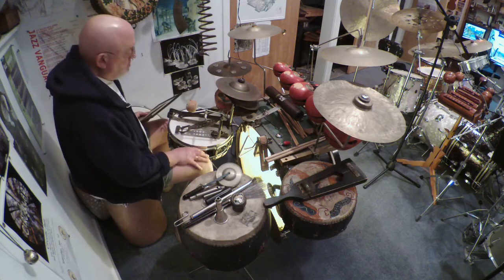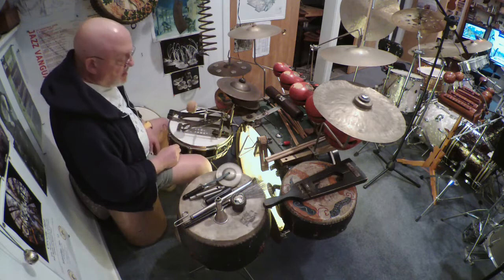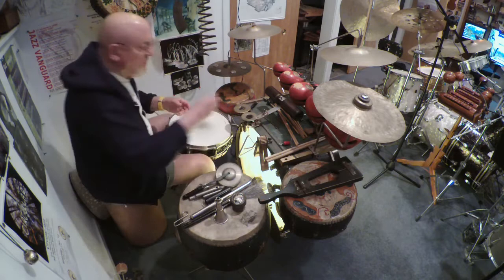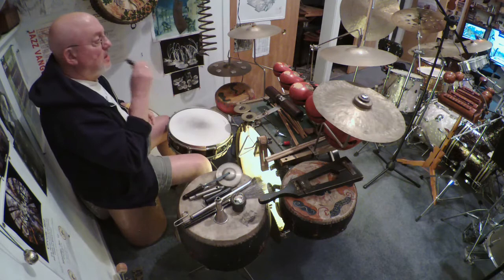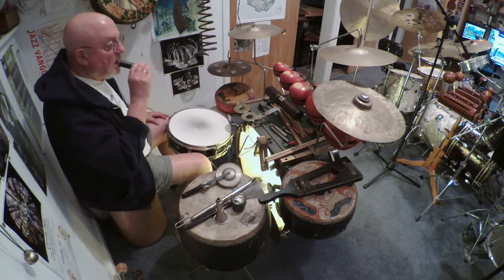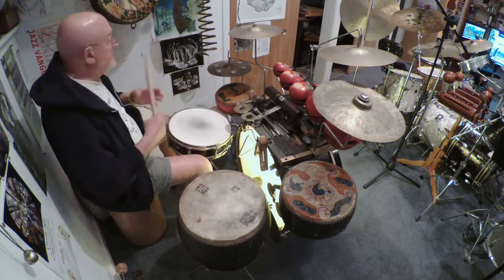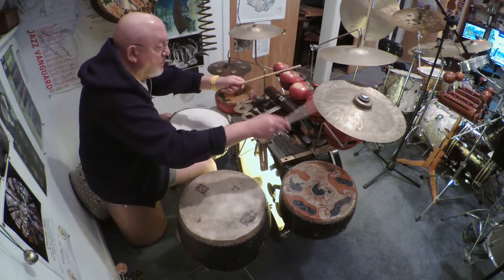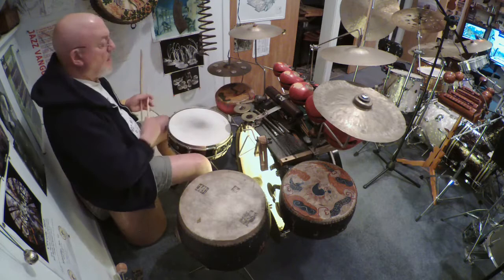Vintage 1929-30 Leedy Drum Set The Frank Gomes memorial Drum Set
This is a complete drum set [trap set] with all original parts purchased from the original owner with detailed explanations.